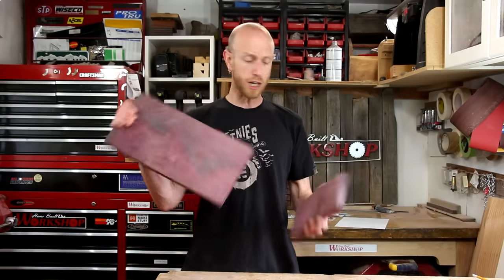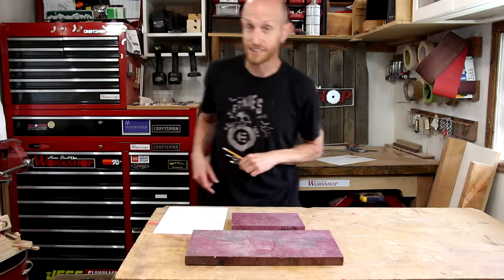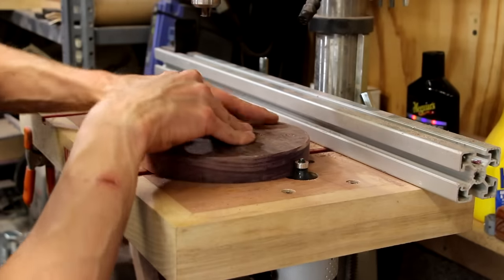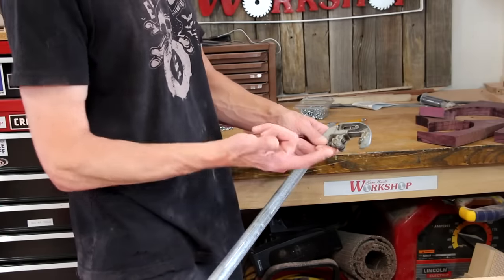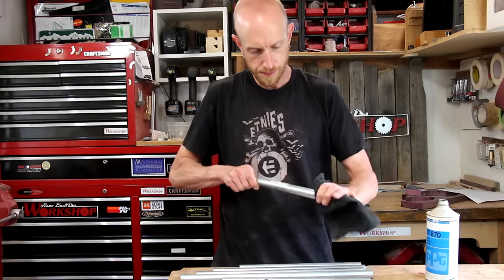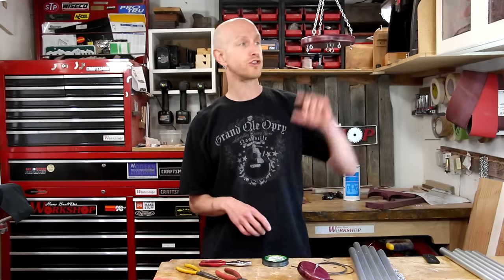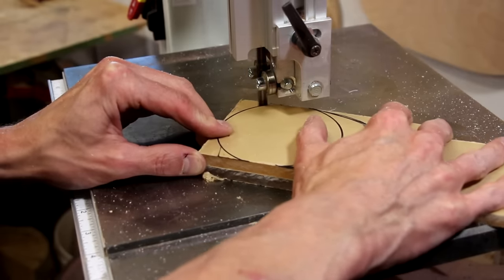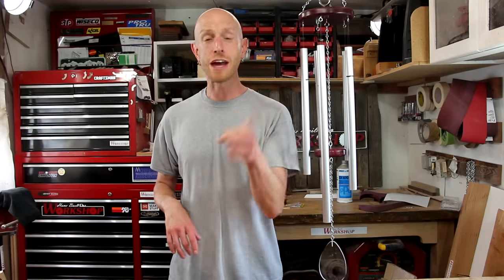How to make Wind Chimes (that sound really good)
This time I'm making some wind chimes. One for a gift and one for me to keep. This is a fun project using some Electrical Conduit, and Fishing line, for the chimes.

Affilliate LInks to Products Used
Tubing Cutter
50lb braided line
1/8" Heat Shrink